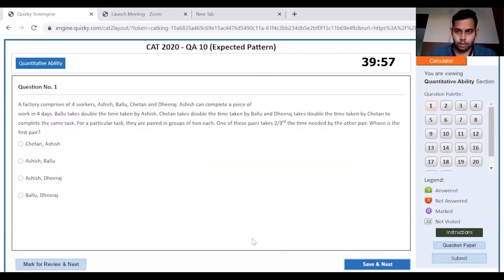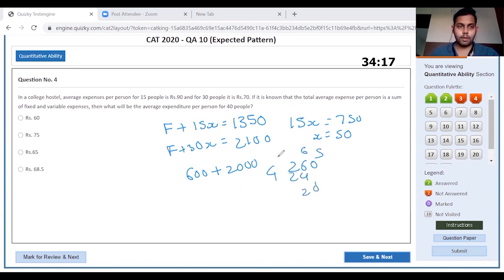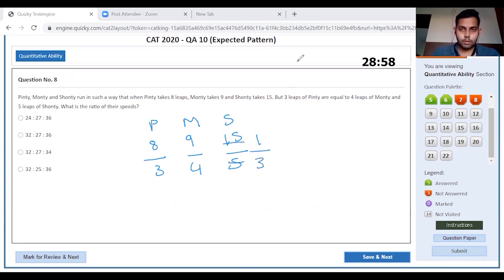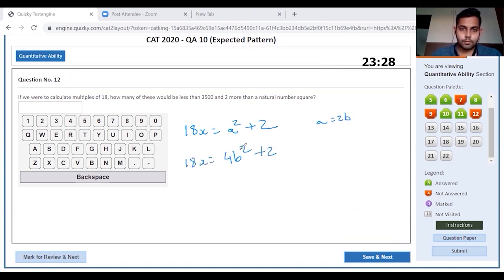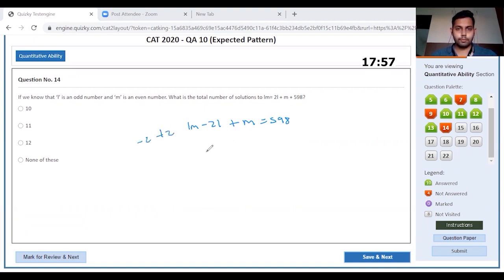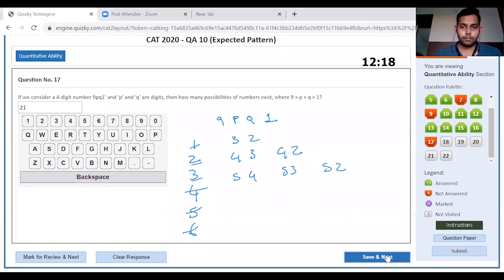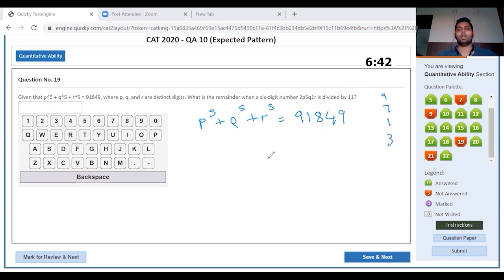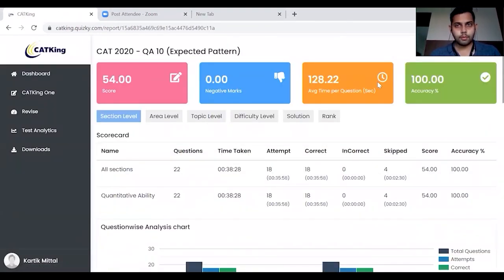Quants Live Mock Taking Strategy by CAT 99.71%iler , FMS Alum